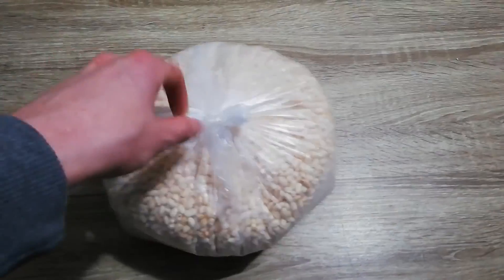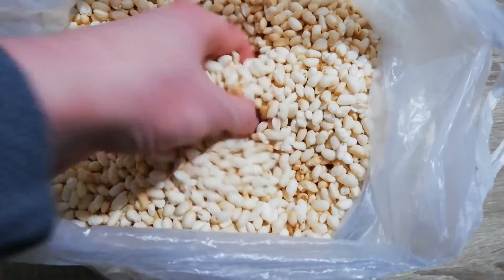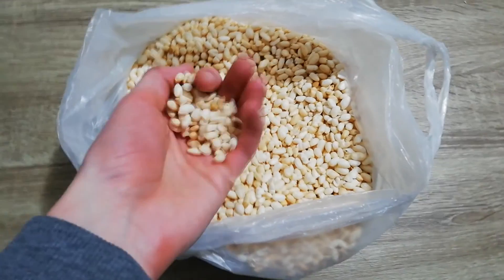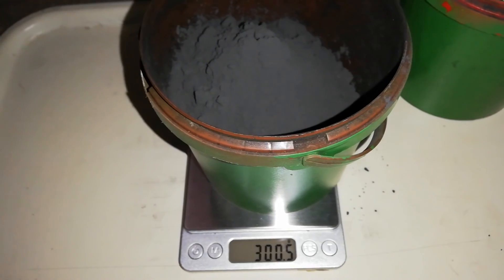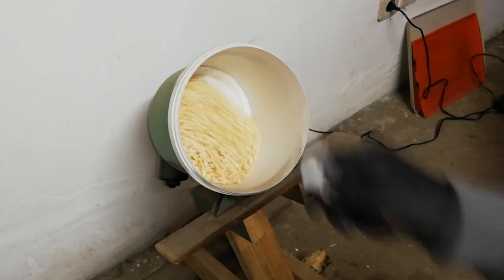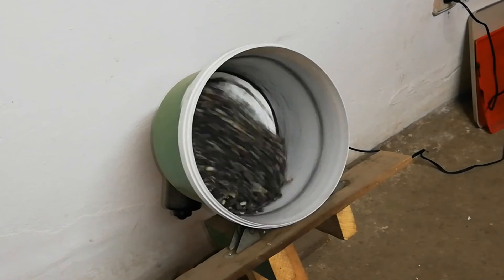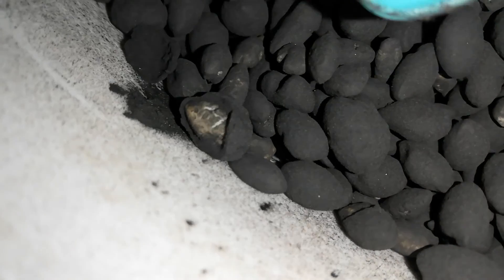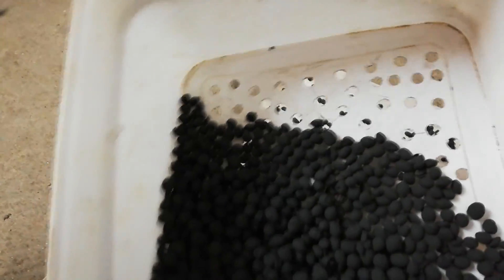ALL ABOUT COATING RICE PUFFS FOR FIREWORKS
This video will give you an idea of what you'll be facing if you're trying to make rice puffs to break your firework shells. You'll see what I've stumbled across while making my batch and more useful information + virtual experience :)

Also, I appreciate the support you put towards my videos in each upload, no matter if it's 10 of you!

Aight' see on the next upload soon!